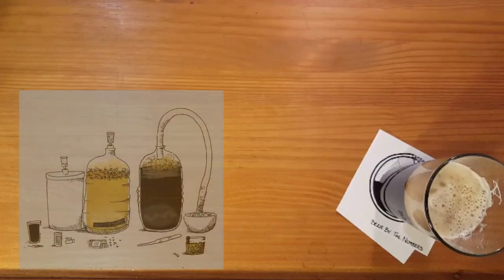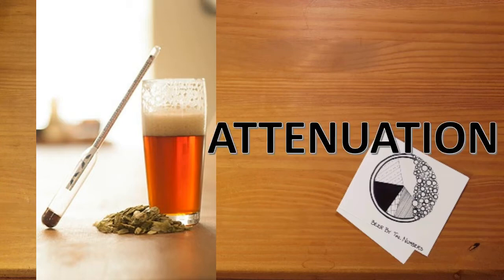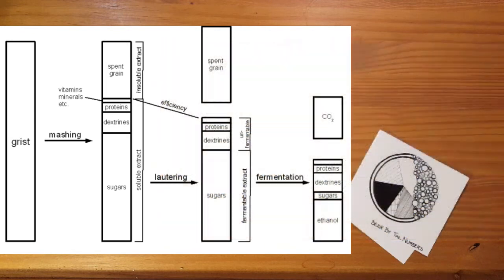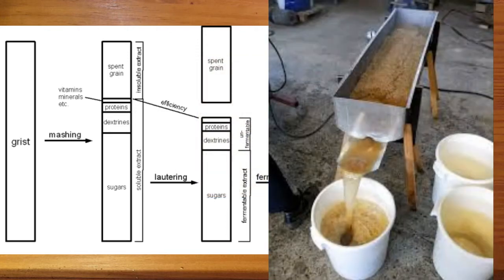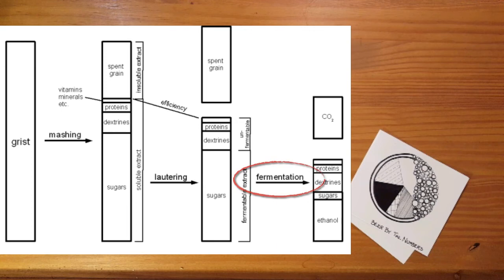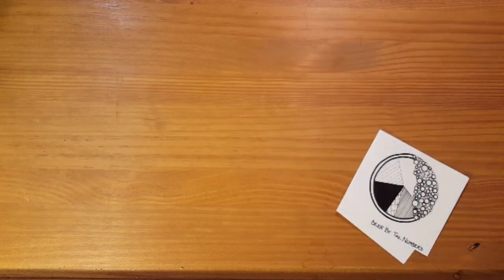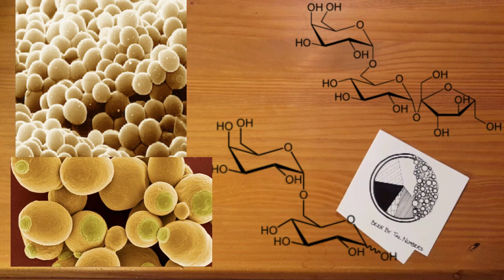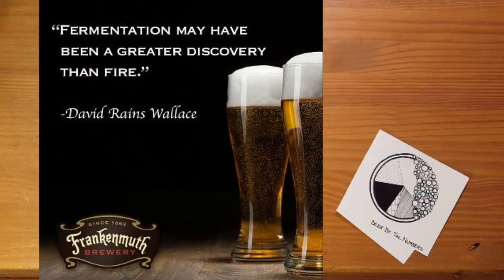Attenuation Explained -- Beer Physics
Today we get deep into the science of brewing and examine the Attenuation process.

Follow me on Untappd: @podgenic
Beer By The Numbers Twitter: @BeerNumbers